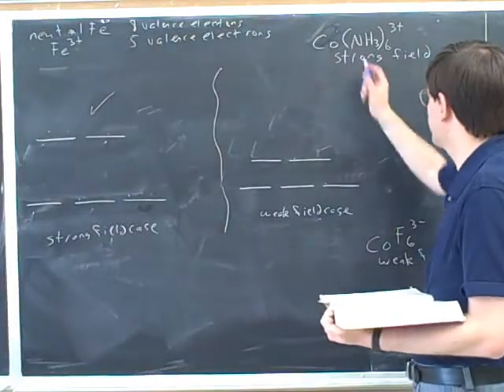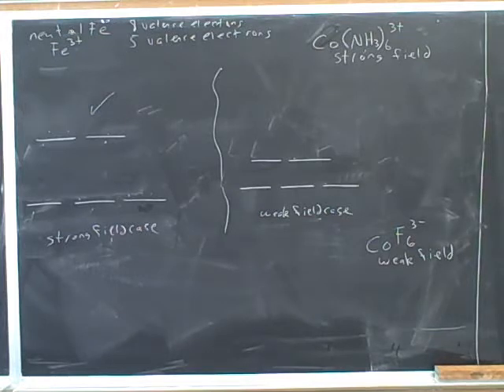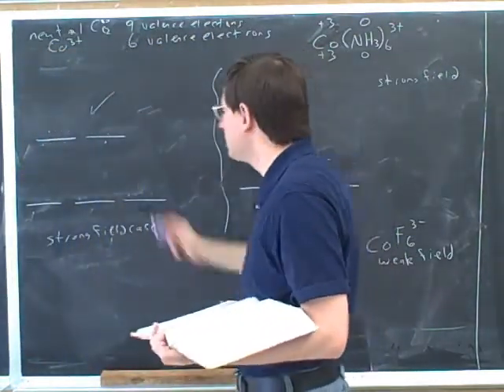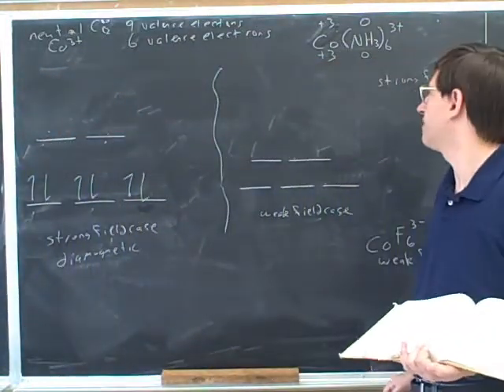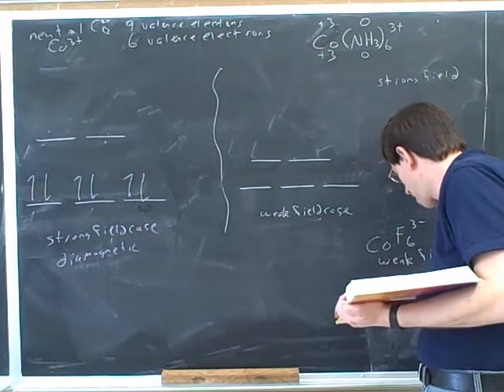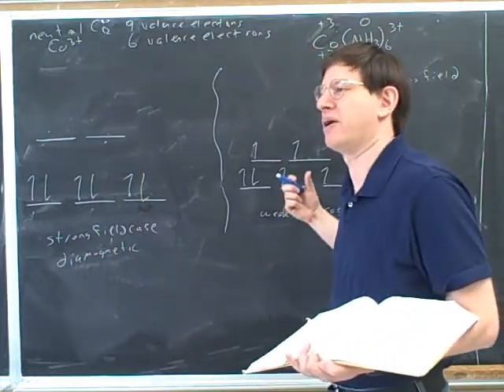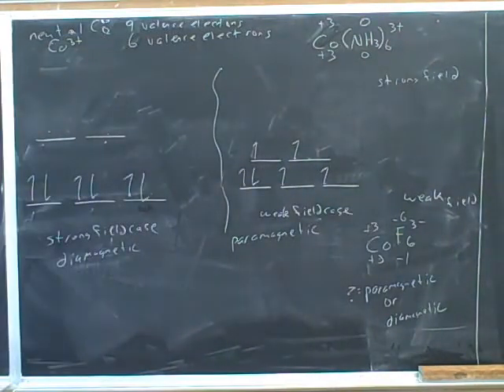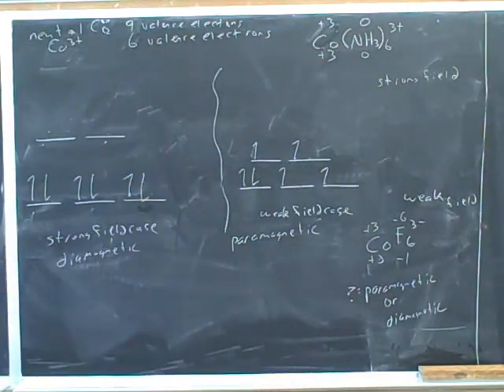Transition metals and the crystal field model (6)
Chemistry: Transition metals and the crystal field model. Strong-field case and weak-field case; low-spin case and high-spin case; paramagnetism and diamagnetism; spectrochemical series; colors of complex ions. The localized electron model of bonding in complex ions, also known as the valence bond model

For a printable document containing the figures discussed in this video series, go to my website.

(1) Introduction. Hund's rule
(2) Application of crystal field theory to octahedral complexes
(3) Continued; strong-field case and weak-field case
(4) An example
(5) Continued; low-spin case and high-spin case
(6) Another example; paramagnetic vs. diamagnetic; spectrochemical series
(7) Effect of metal ion charge on Δ. Another example
(8) How crystal field theory accounts for the colors of complex ions; the color wheel
(9) Continued; complementary colors; an example
(10) Crystal field model for tetrahedral geometry
(11) Continued; an example. Crystal field diagrams for square planar and linear complexes
(12) The localized electron model of bonding in complex ions, also known as the valence bond model
(13) Continued